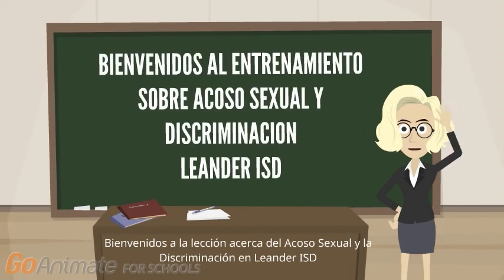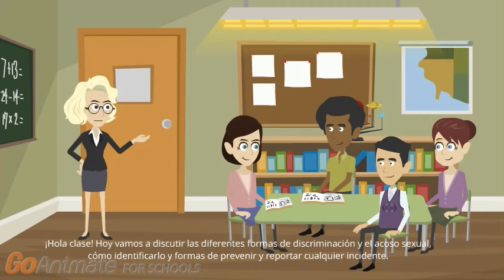Sexual Harassment video SPANISH MD